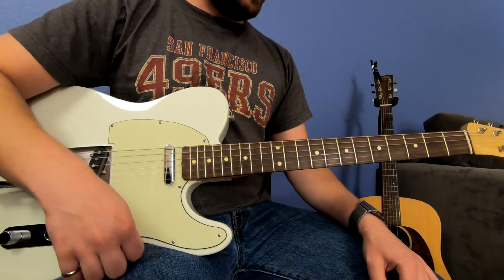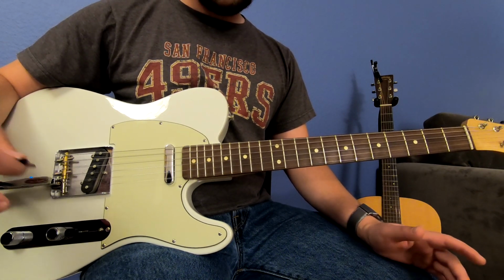How to Play Day Tripper [Free Guitar Lesson]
How to play the main riff and the guitar solo to Day Tripper by The Beatles!

Here's Smelly's favorite gear! I use these in my videos!!

This video is intended for a beginner to intermediate guitarist. If you'd like to learn more, check out I've got a tablature for this intro and other lessons for you!

0:00 Opening Demo
00:51 Main Riff (In the key of E and A)
03:47 Chorus Chords & Strumming
05:36 Bridge & Guitar Solo
11:34 Practice Track (Slow Tempo)
13:26 Practice Track (Full Speed)

Finally, if you'd like more, you can check out the band's channel and our website. Thank you!